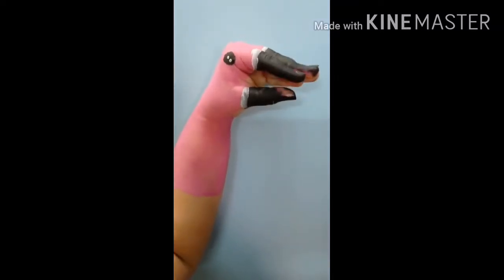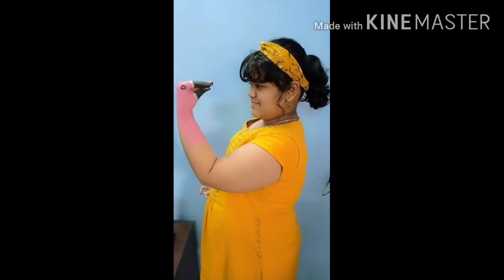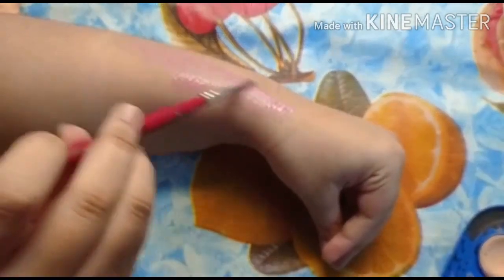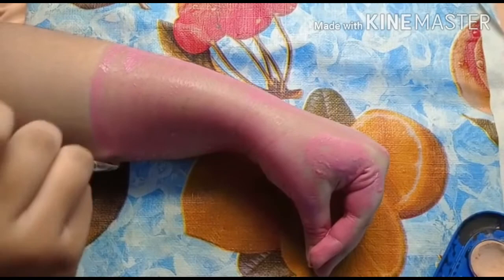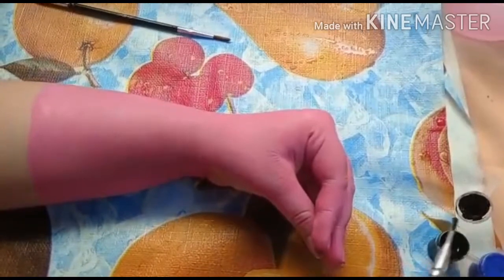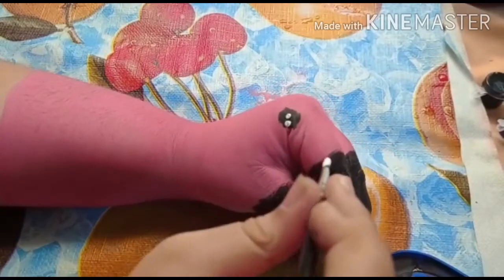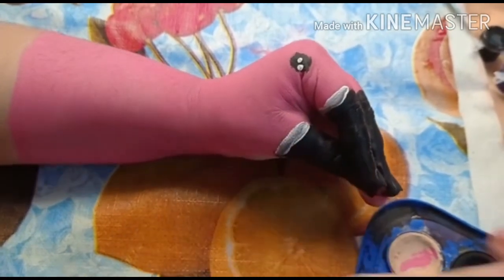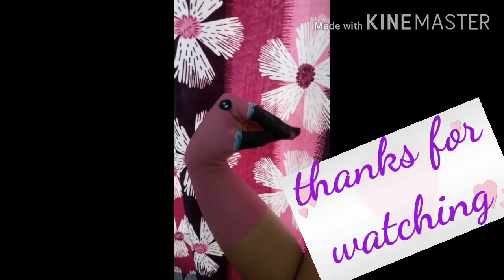Hand painting| how to draw a flamingo on hand||KindHearted TuberPalak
easyhandpainting||drawing flamingo on hand in just 5 minutes